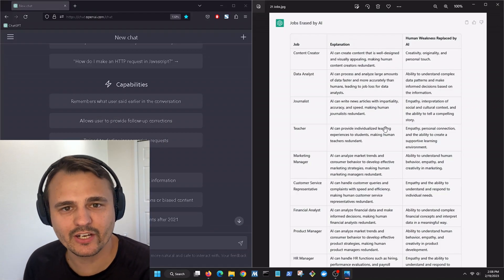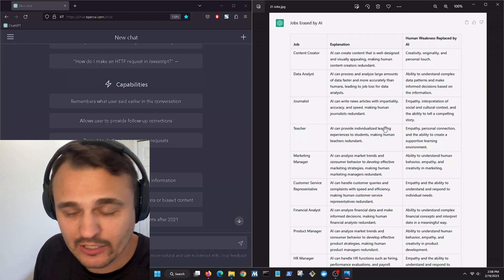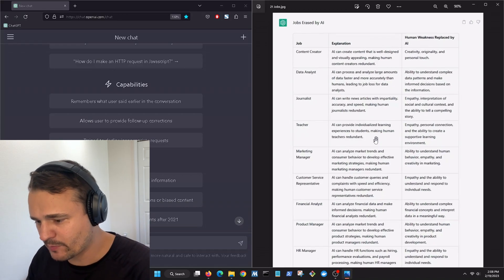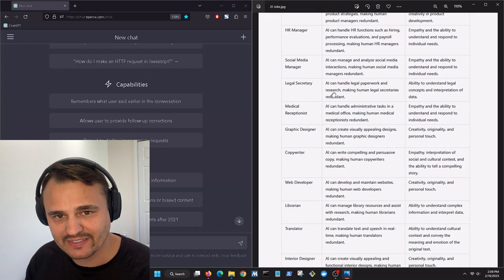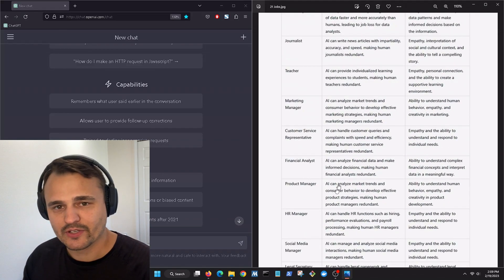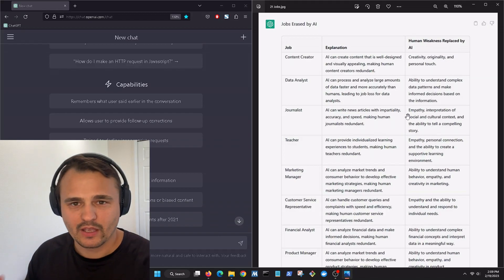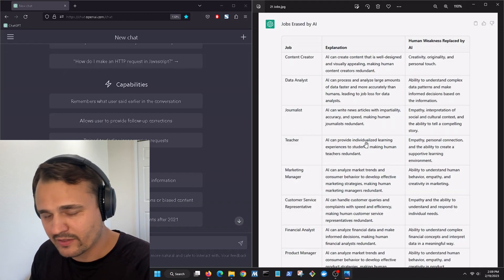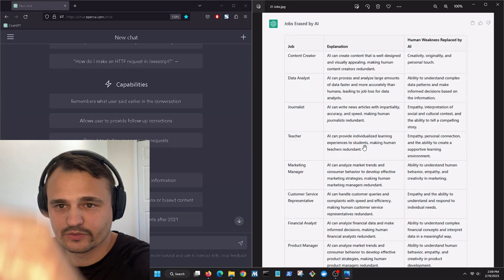21 Jobs at Risk of Being Replaced by AI: My Insights and Analysis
In this video, I discuss the impact of artificial intelligence on jobs in various industries.

Jobs At Risk:
Content Creator
Data Analyst
Journalist
Teacher
Marketing Manager
Customer Service Representative
Financial Analyst
Product Manager
HR Manager
Social Media Manager
Legal Secretary
Medical Receptionist
Graphic Designer
Copywriter
Web Developer
Librarian
Translator
Interior Designer
Bookkeeper
Receptionist
Musician